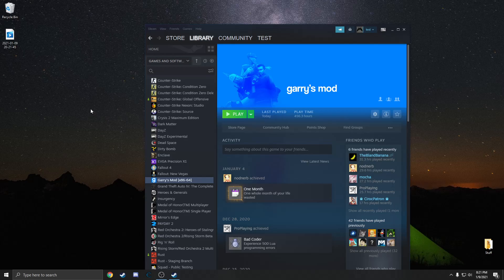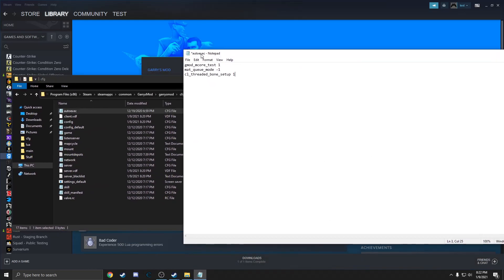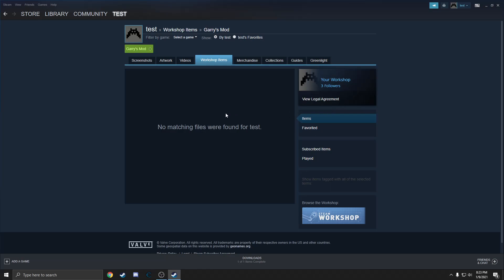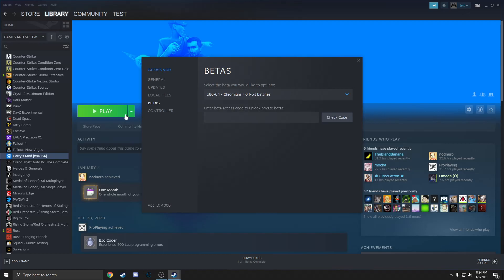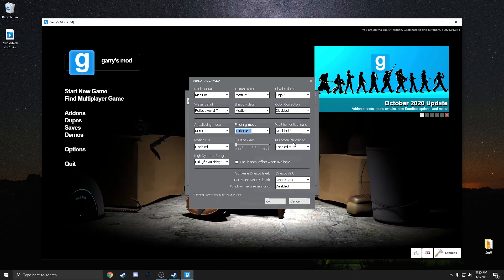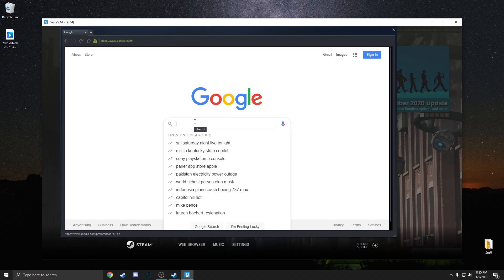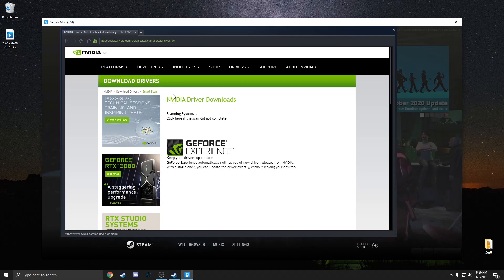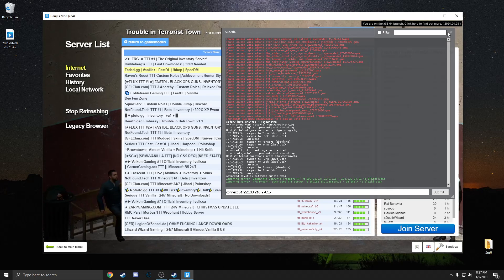How to increase FPS in Garry's Mod and stop crashing 2022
*Note*: When installing a GPU driver update make sure to select "custom install" in the updater so you can be given the option to do a "clean install". This deletes all previous drivers and makes sure there is no conflicting issues.

Code to put into autoexec.cfg:
gmod_mcore_test 1
mat_queue_mode -1
cl_threaded_bone_setup 1